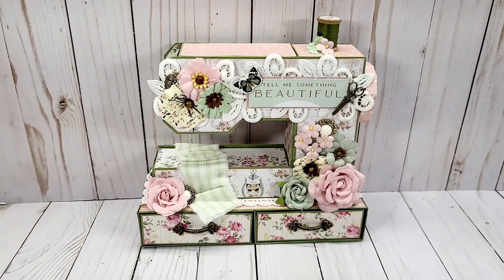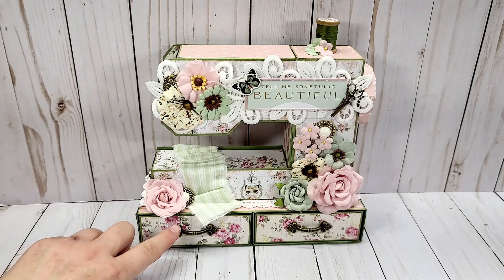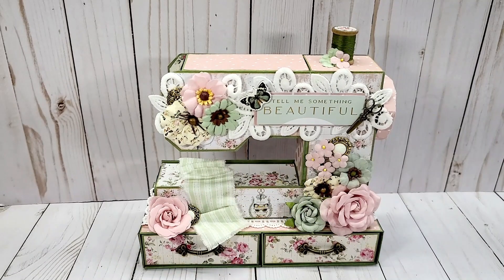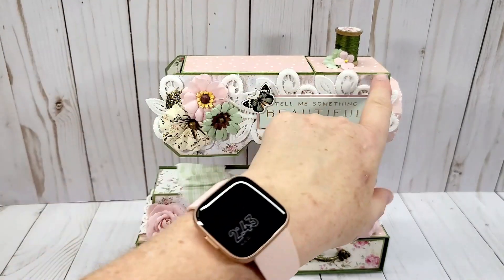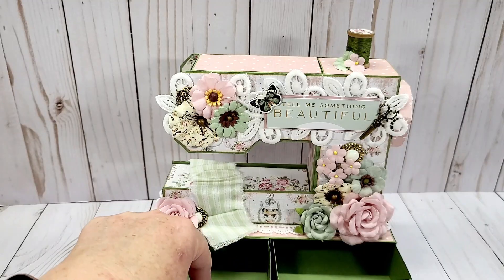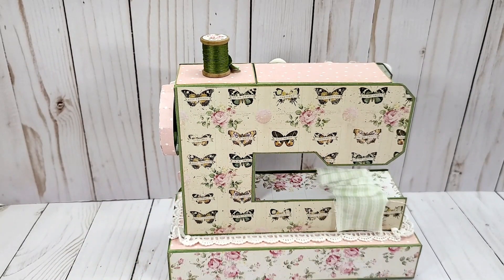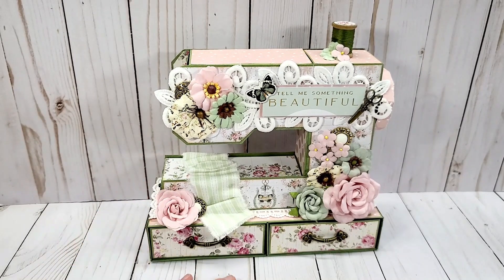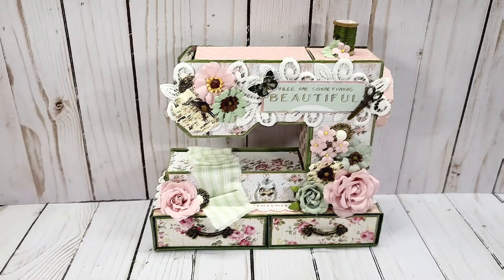Prima My Sweet Sewing Machine - ASC Craft Supplies DT Project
Michelle

Send me a note:
Michelle Randolph